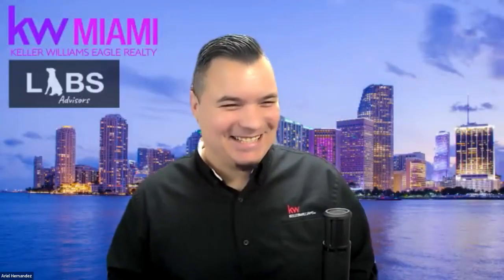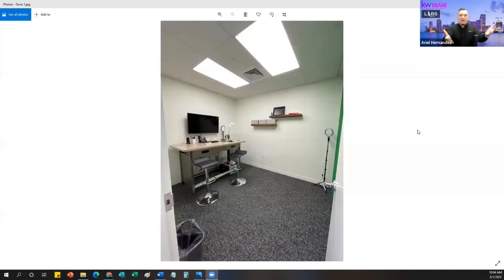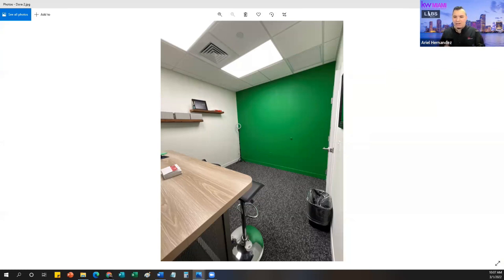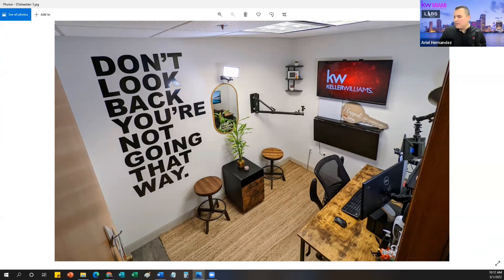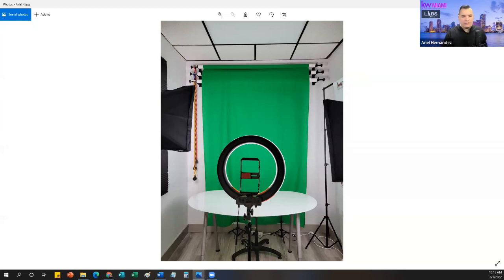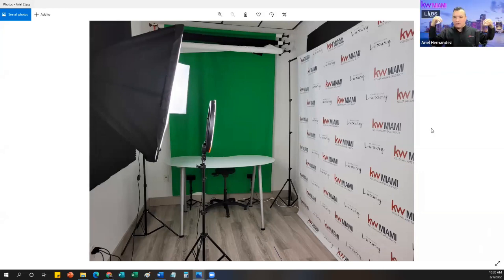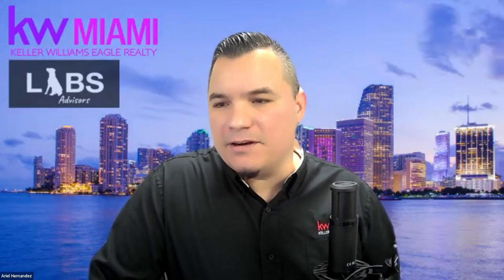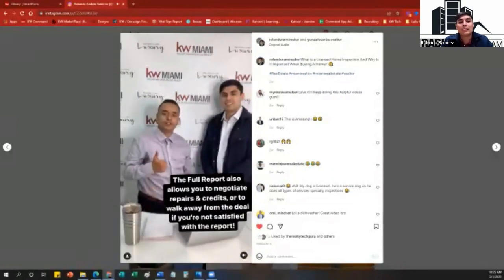Take Command of Media: Using a Media Room and Social Media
Ariel Hernandez and Brett Bishop walk you through how to leverage your market center to create great content and Rolando joins them to provide some great ideas that are trending.